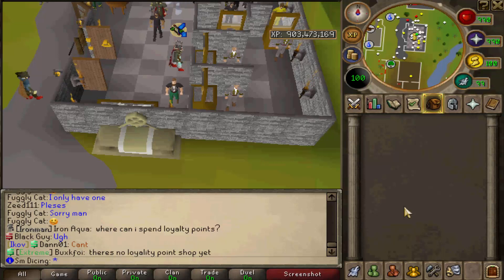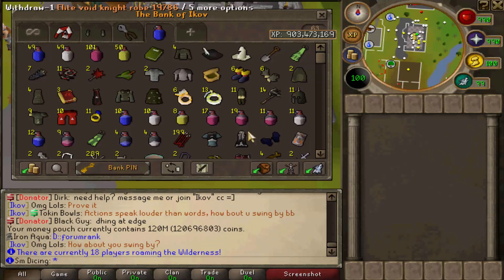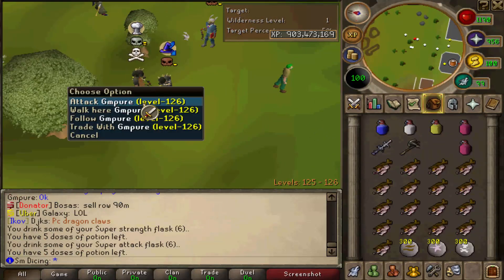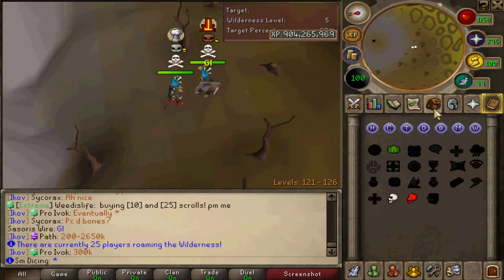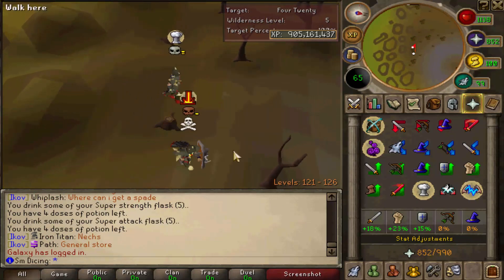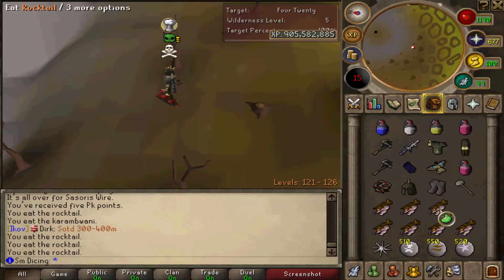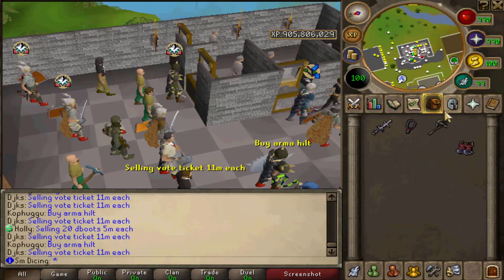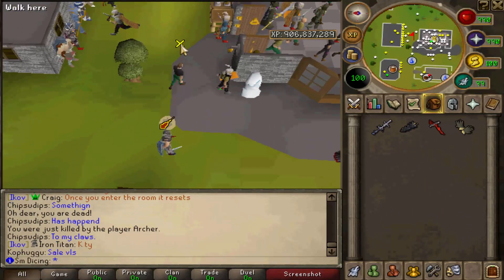[Ikov2 RSPS] - ROAD TO 10B SERIES #1 - Sm Dicing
The first installment of my road to 10b series, in which I give you guys a bank and stat update as well as start pking towards my 10b bank goal!

This section is purely for video promotion purposes